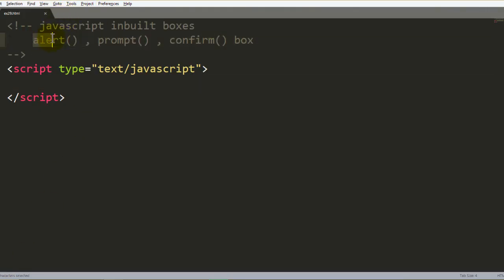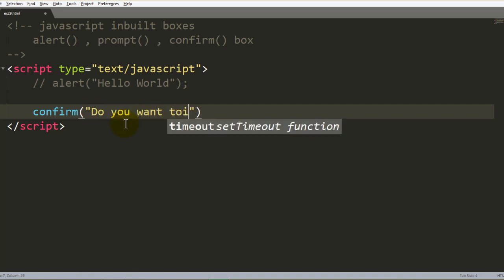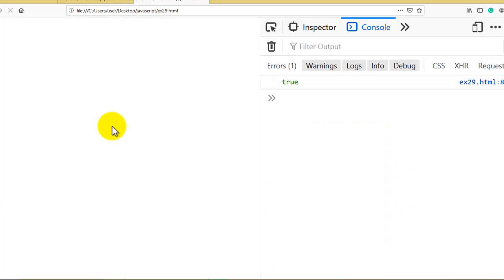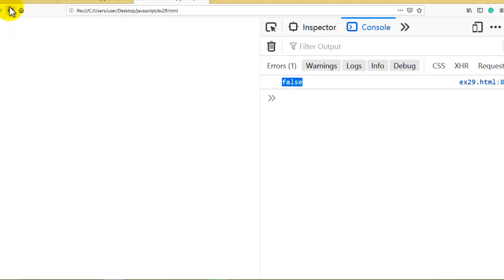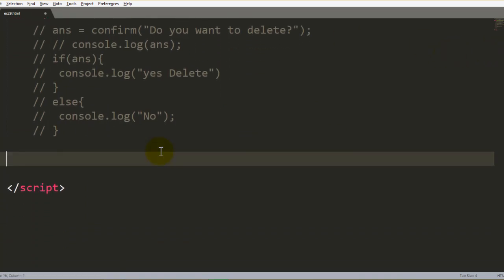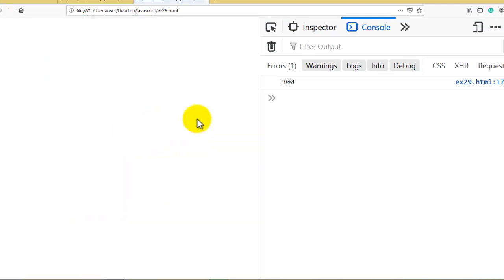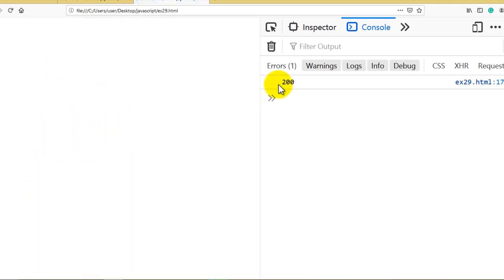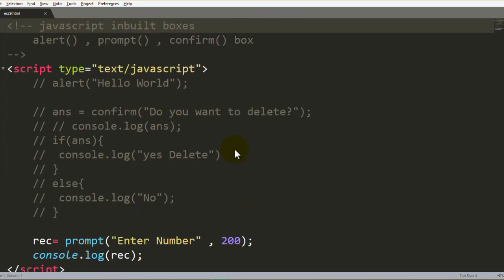Javascript Tutorial in Hindi - 29 Javascript alert box , prompt box , confirm box .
In javascript boxes or functions are available with :

1) Message box or alert() box. It is used to print or show messages on the box. This function belongs to window object in javascript. the alert() function has one parameter, where you can pass any value.

2) Confirm box in javascript has one parameter, where you can pass the message. it is called a decision-making box.

Confirm box has two-button , the first button is ok. if you click on the ok  button you will get an answer as true. in case if you click on the cancel button then answer will be false.

Confirm box can be used before you delete any value or before you do logout from your application.

3) Prompt box in javascript has 2 parameters. The first parameter accepts the message and the second parameter accepts any value ( the second parameter is an optional parameter ).

If you want to get values from javascript then use this prompt box.